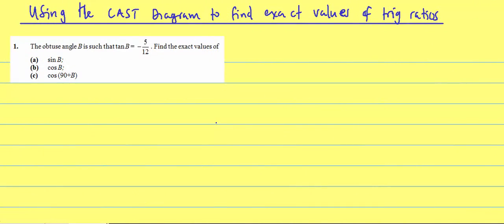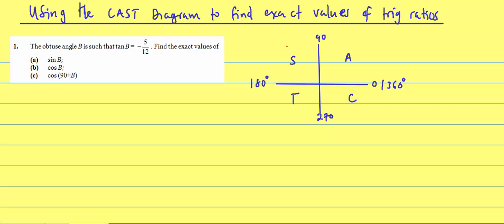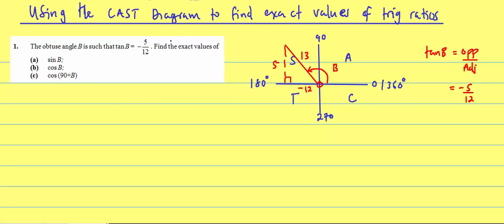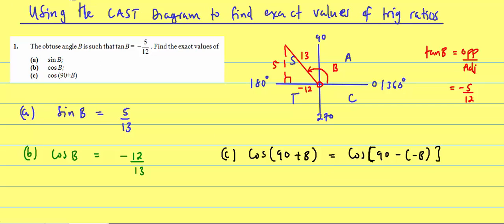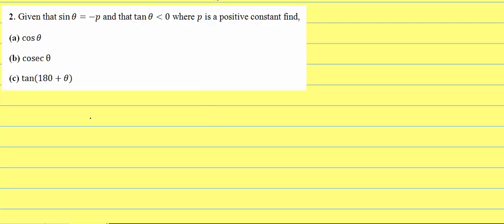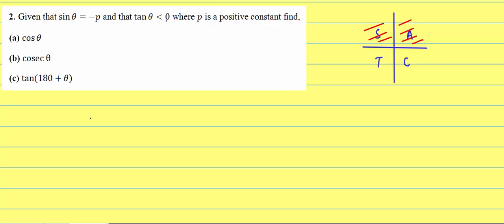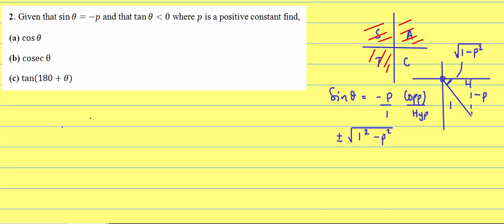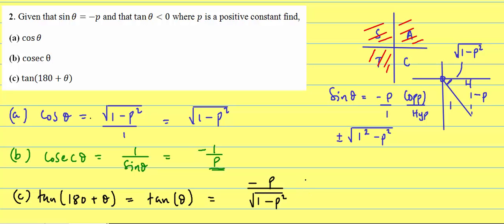Finding exact values of trig ratios using the CAST diagram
We use the CAST diagram to determine exact values of trig ratios